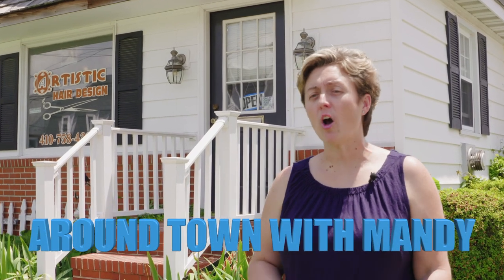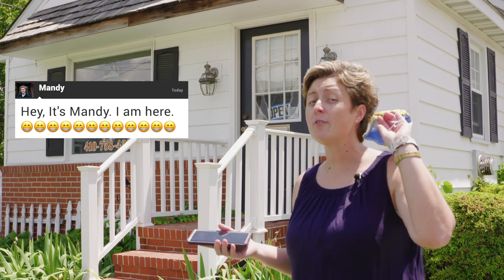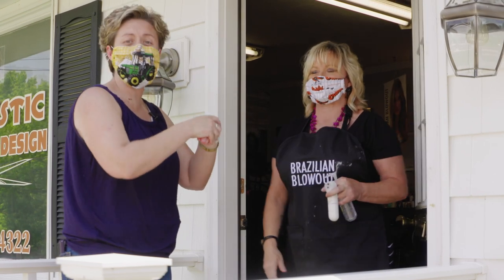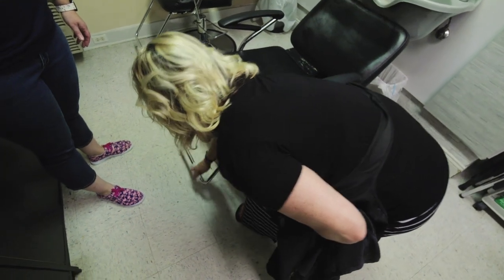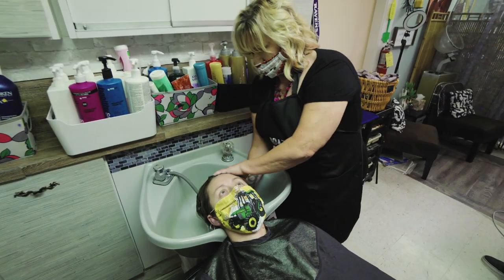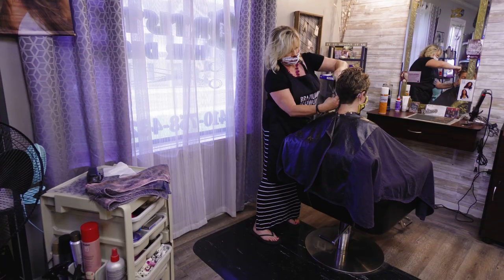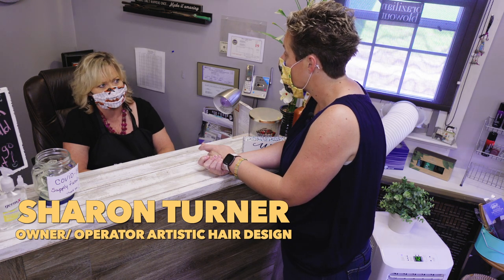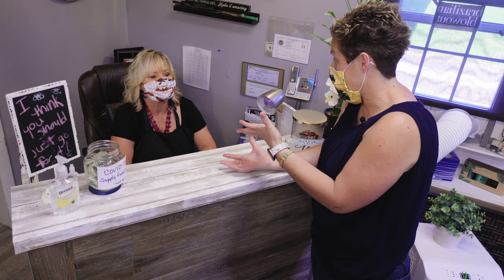How to Get A Safe Haircut - Around Town With Mandy